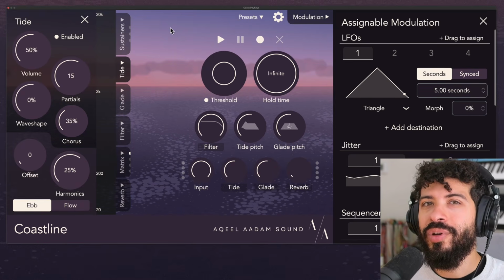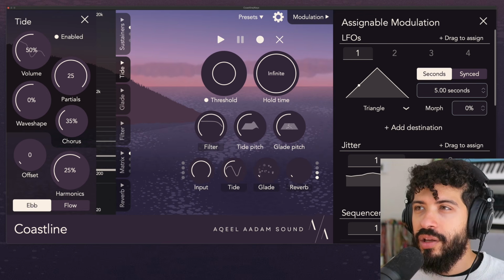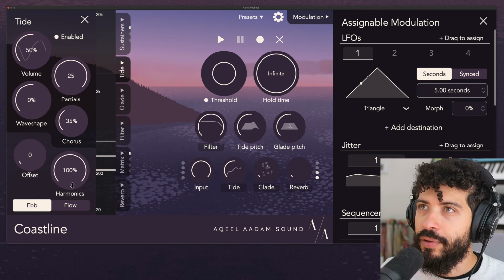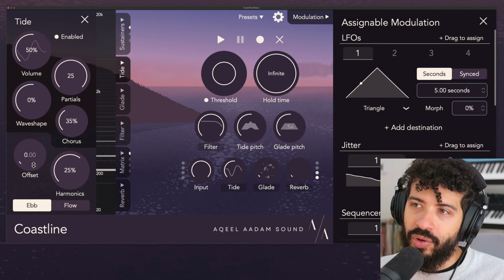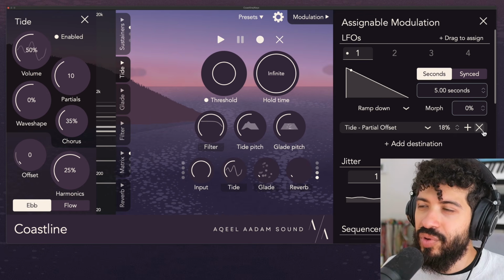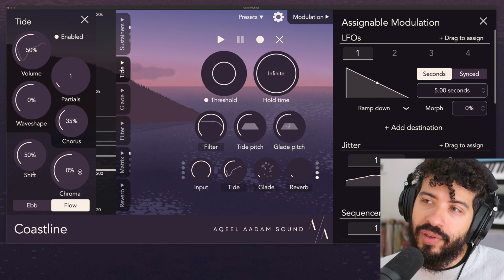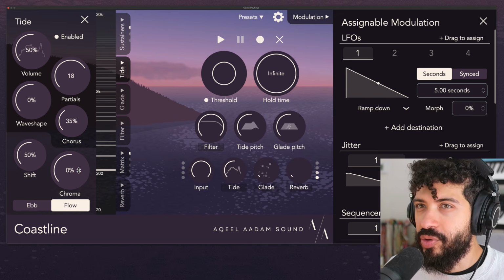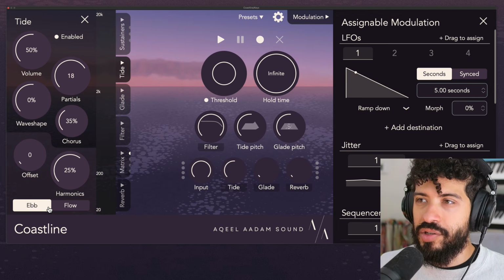Coastline Deep Dives: Tide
Take a look at my new plug-in Coastline as we dive into its Tide engine for resynthesizing audio.
Tide is an additive synth that reimagines the frequencies detected in a sound. You can use it to encourage harmonic or inharmonic frequencies, as well as generate completely new harmonic series related to the audio input.

Timestamps:
0:00 Tide overview
0:47 Partials
1:24 Waveshaping
2:30 Controlling which frequencies are emphasized
4:33 Offsetting partials
6:49 Generating harmonic series
7:55 Emphasizing parts of the harmonic series